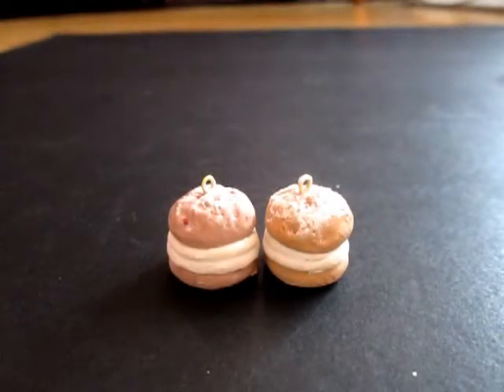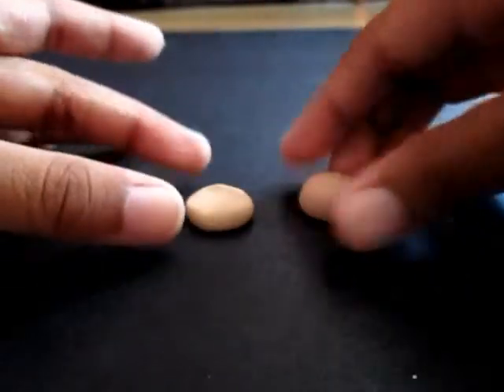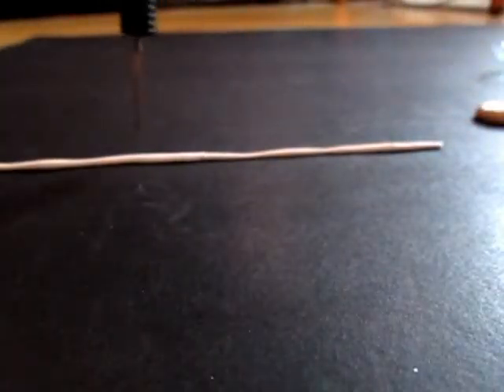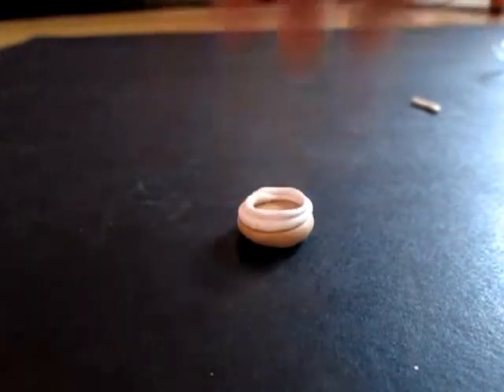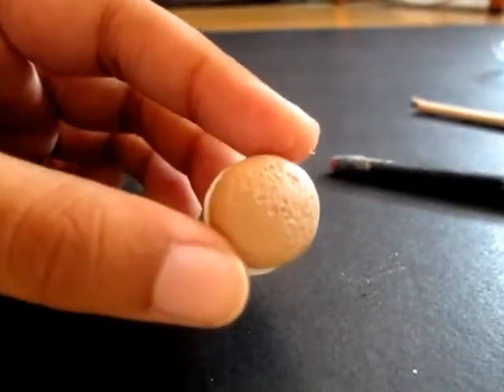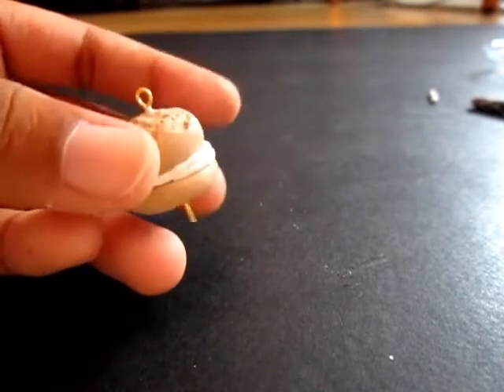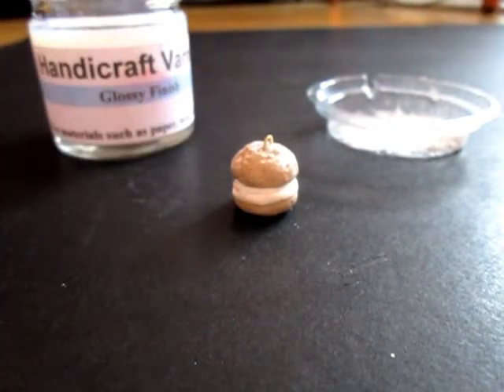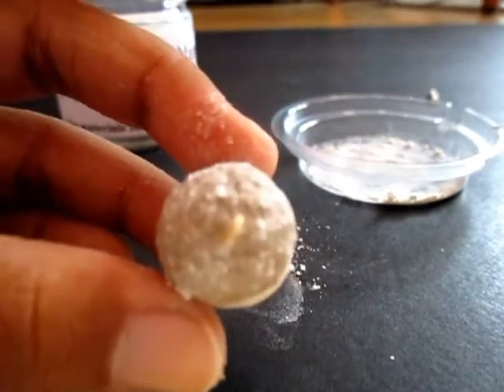~Polymer Clay Cream Puff Tutorial~